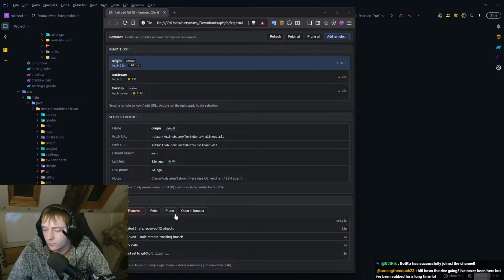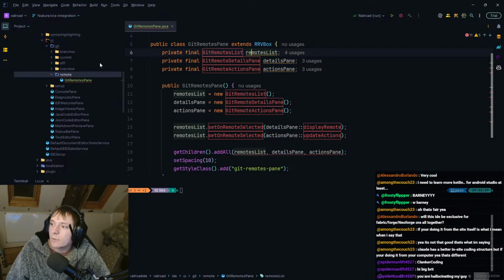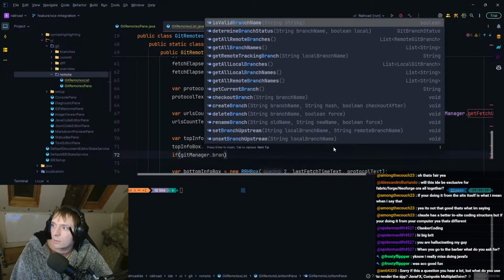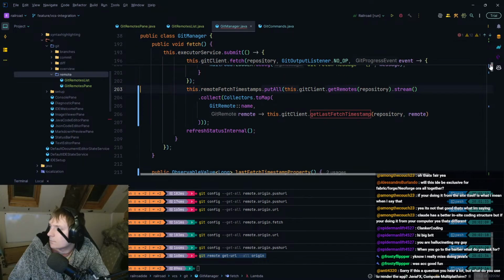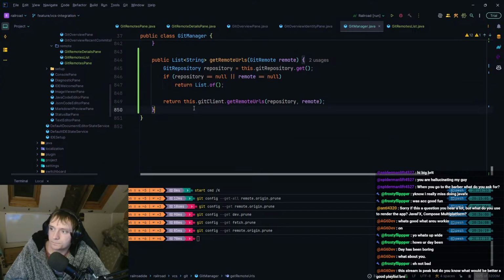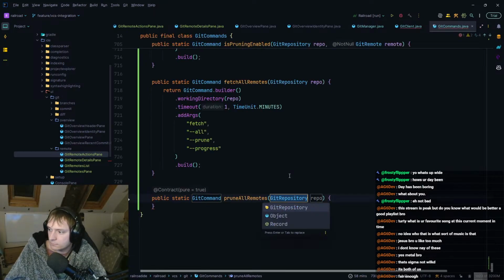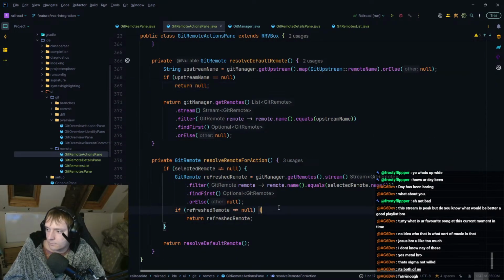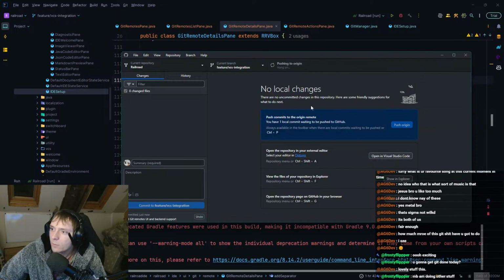Developing a Minecraft Modding IDE (Railroad) - Git Integration